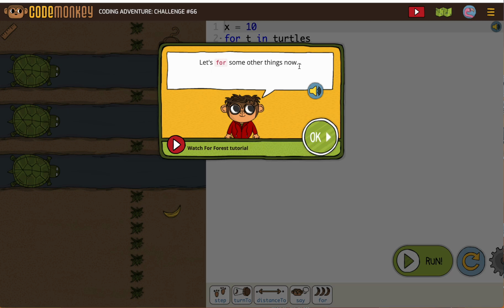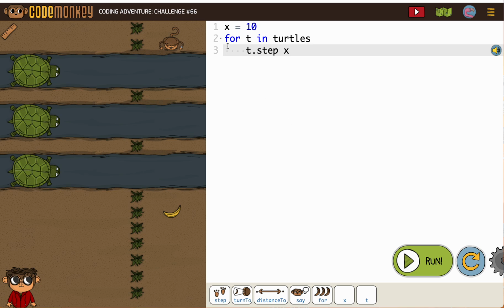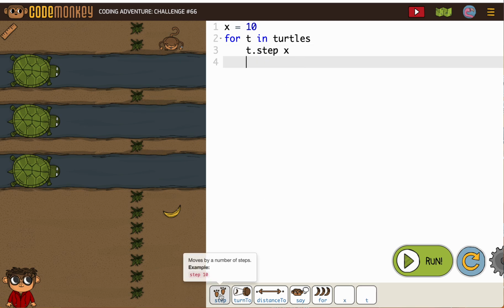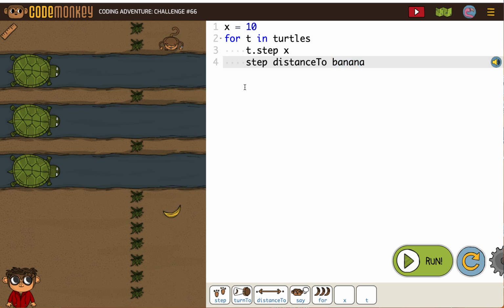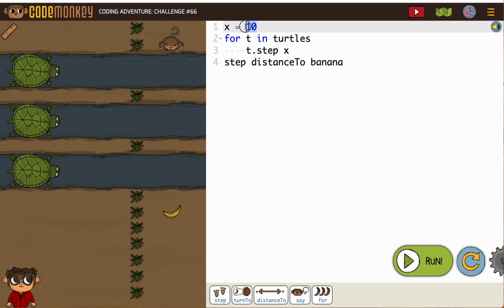Coding Adventure 66